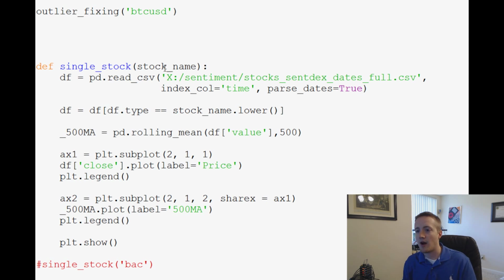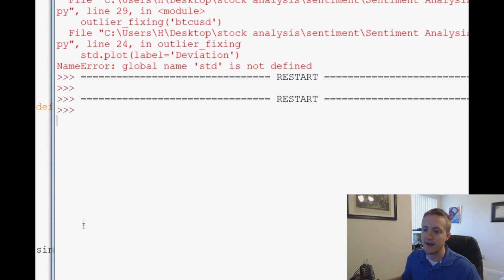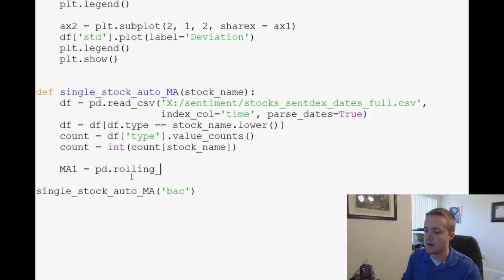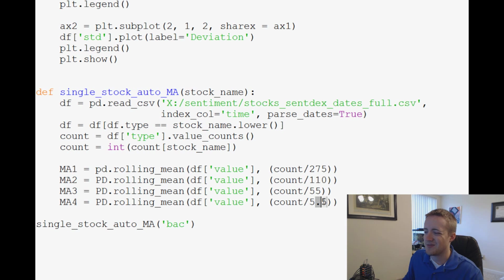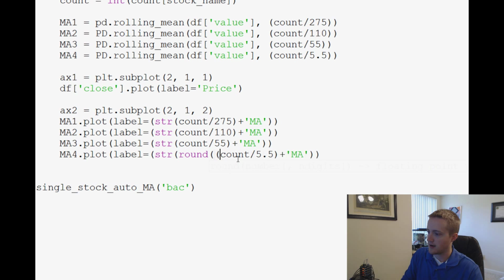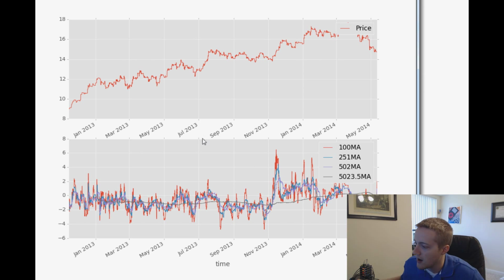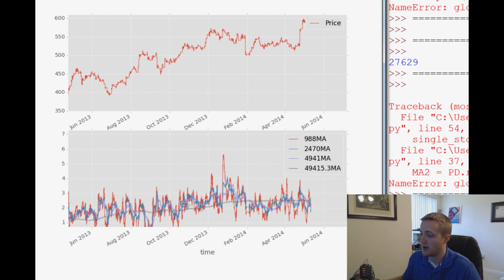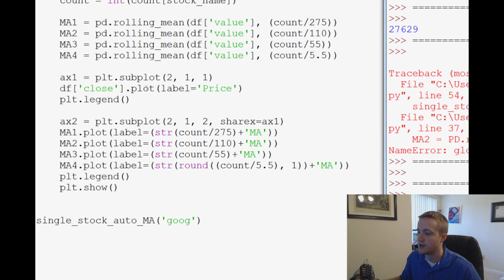Python and Pandas for Sentiment Analysis and Investing 6 - Basics for a Strategy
This series uses python with Pandas for data analysis. Our data set will be a database dump from Sentdex.com

sentiment analysis, containing about 600 stocks, mostly S&P 500 stocks.

Pandas is used to work with our data quickly and efficiently. The ideas of Pandas is to act as a sort of framework

for quickly analyzing data and modeling it.

Python Module downloads:
(Get all of the listed dependencies, or at least the major ones like NumPy, Dateutils, Matplotlib, )